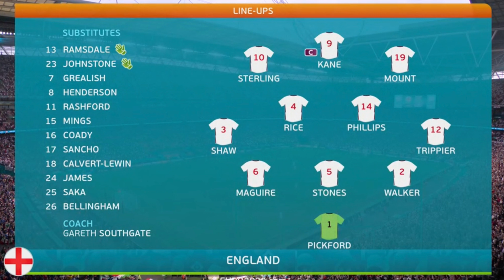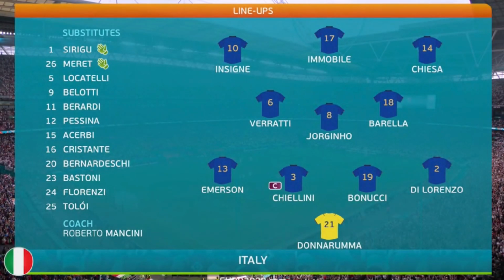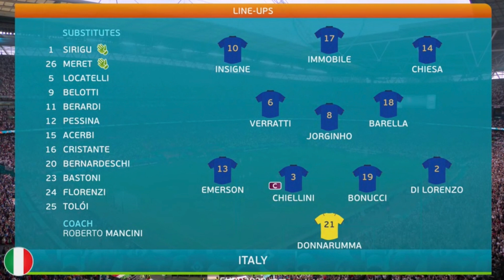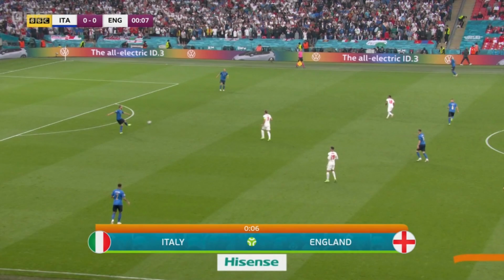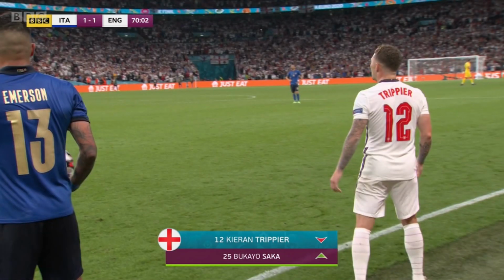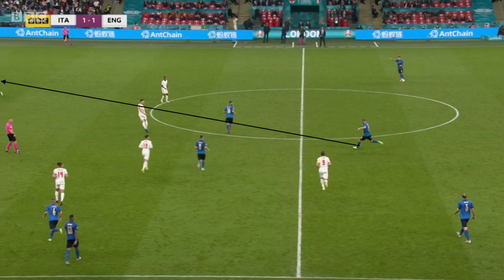(ASMR) How Italy BEAT England to win Euro 2020 🇮🇹 🏴󠁧󠁢󠁥󠁮󠁧󠁿 | Euro 2020 Review | Relaxing Breakdown ⚽️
Hey guys, in this video we look at the game between Italy & England, what exactly happened and how Italy beat England to win the Euros!

Tune in!